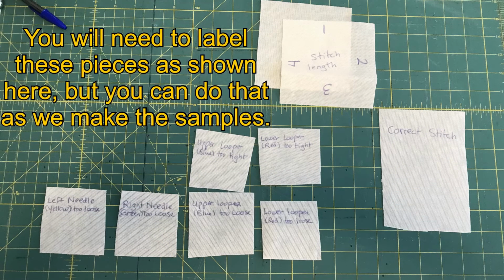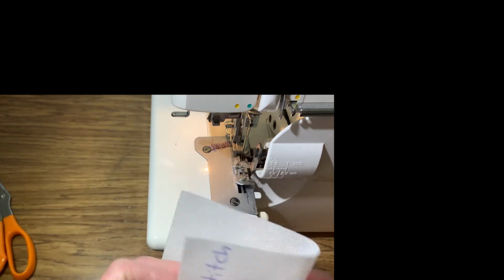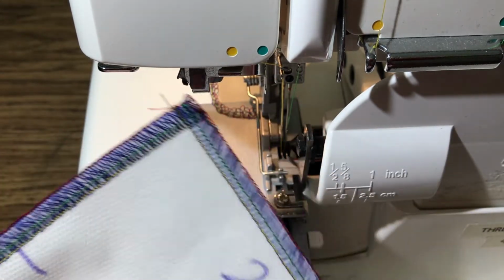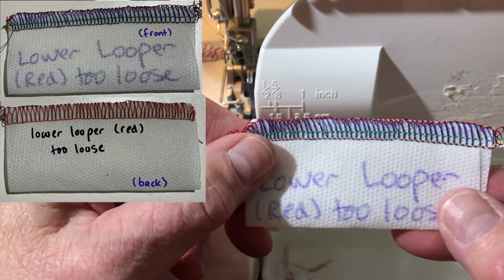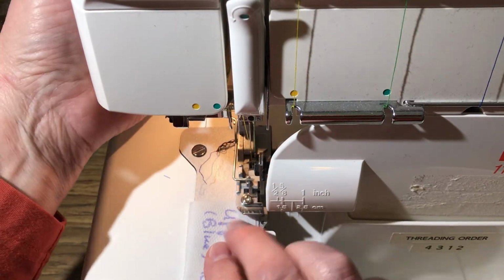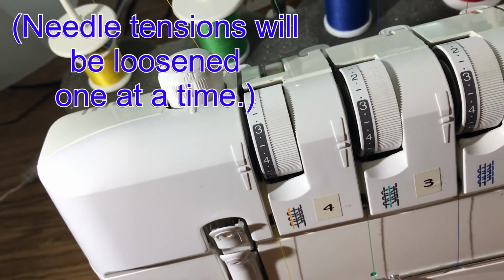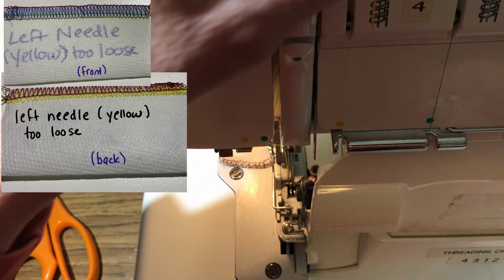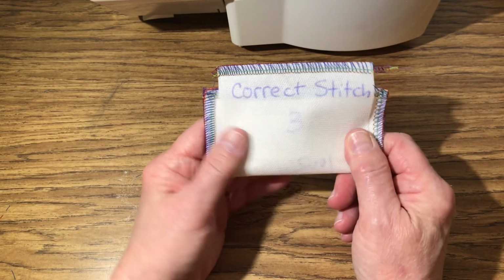What's wrong with my Serger? Troubleshoot serger tension problems.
Troubleshoot serger tension problems - Samples of “wrong” stitches

If you would like to make your own samples using your serger, you will need a 12” square of medium to heavy weight interfacing (nonfusible)

Cut out:

6 - 3” x 3” squares
Label these:
Lower looper (red) too loose
Lower looper (red) too tight
Upper looper (blue) too loose
Upper looper (blue) too tight
Right needle (green) too loose
Left needle (yellow) too loose

2 - 4.5” x 4.5” squares to be serged together around the sides showing stitch length

1 - 6” x 4” rectangle, labeled “Correct Stitch”

These samples of incorrect tension settings will help you identify what the problem might be when you see your threads stitched as shown on your samples.